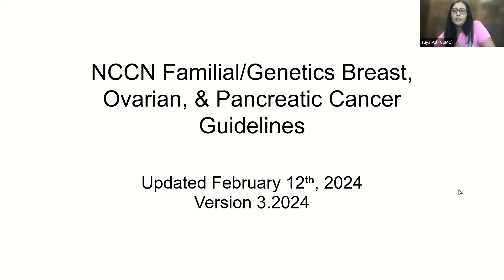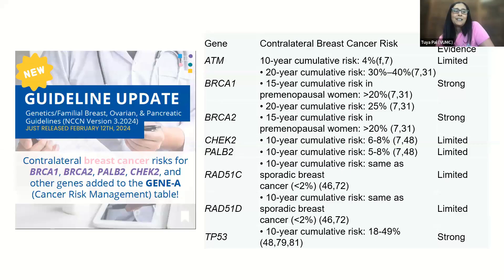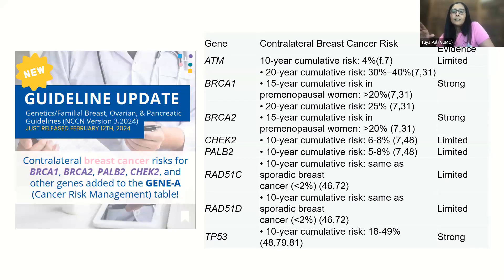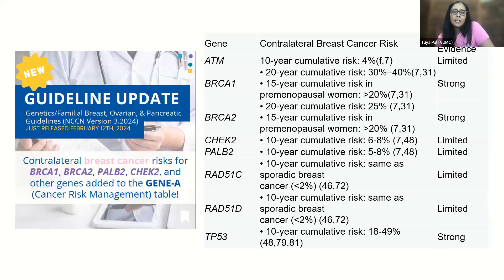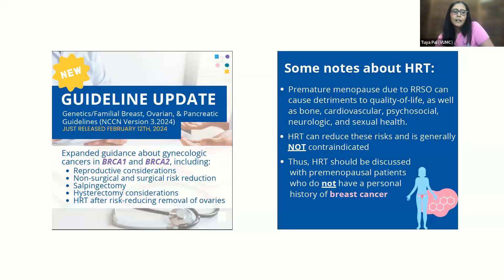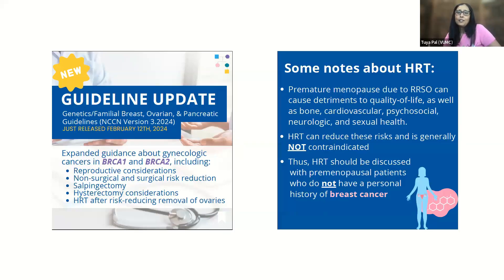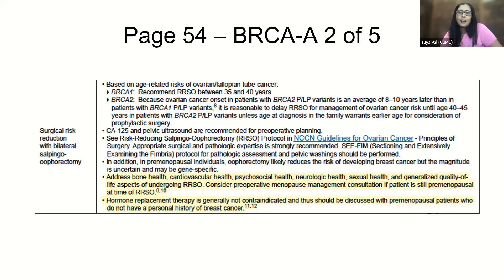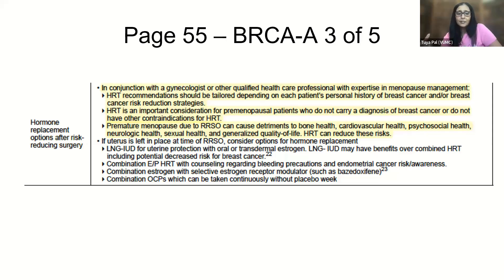NCCN Genetic/Familial Guideline Updates: Breast, Ovarian, Pancreatic (V3.2024)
Excerpt from the March 2024 ICARE Genetics Case Conference with ICARE's principal investigator, Dr. Tuya Pal, outlining updates to National Comprehensive Cancer Network (NCCN) Genetic/Familial Guidelines Breast, Ovarian, and Pancreatic (V.3.2024)